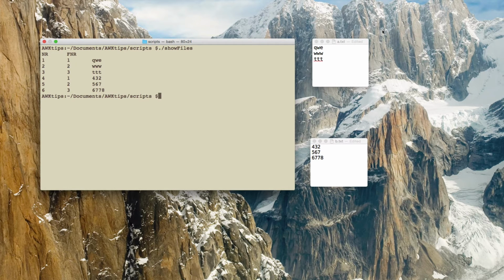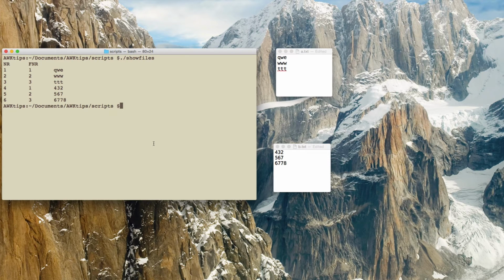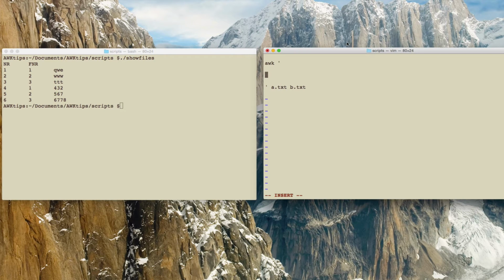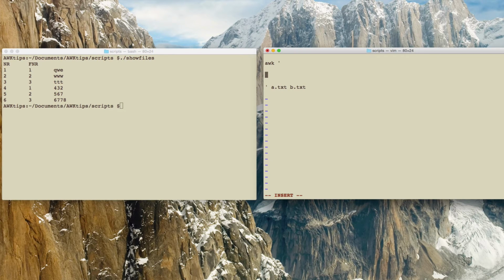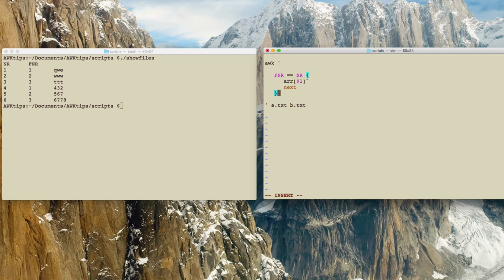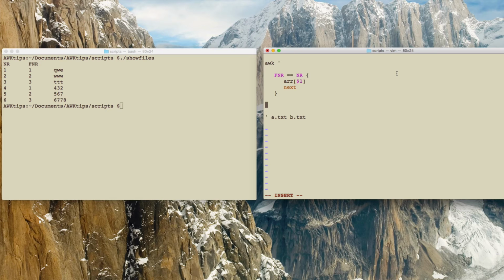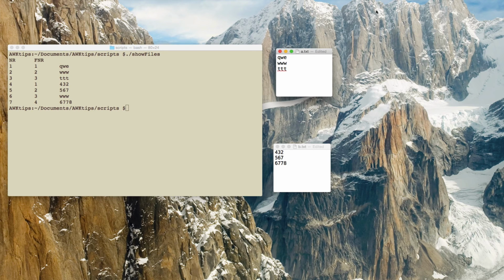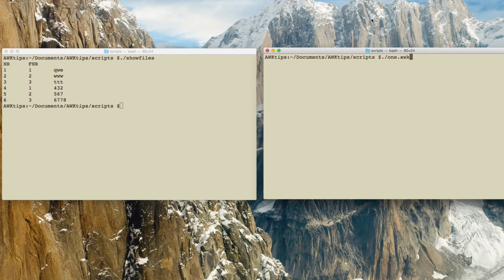How to compare two files in awk using FNR and NR - line by line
This video shows how to use unix awk to compare files line by line using the built-in variables FNR and NR. At the end of the video the whole program is shown as an awk one-liner.